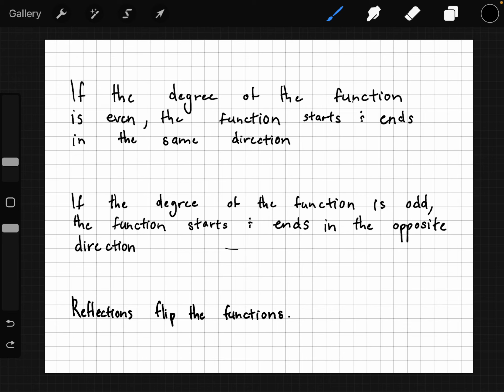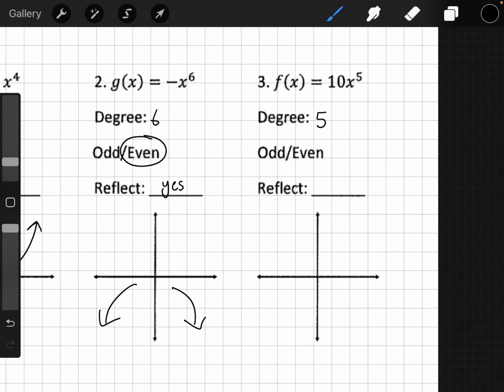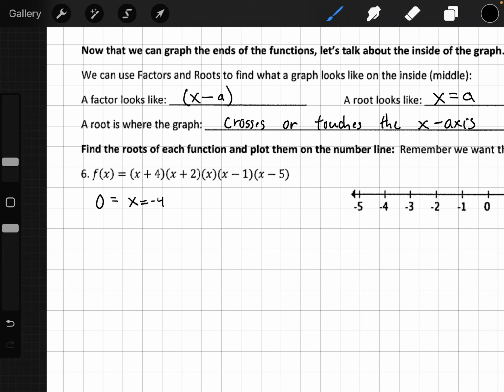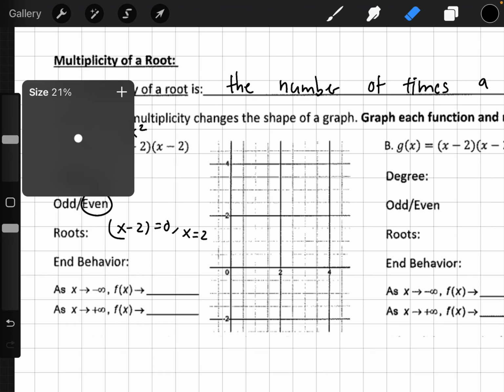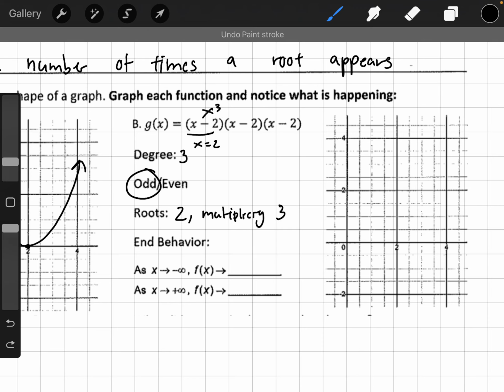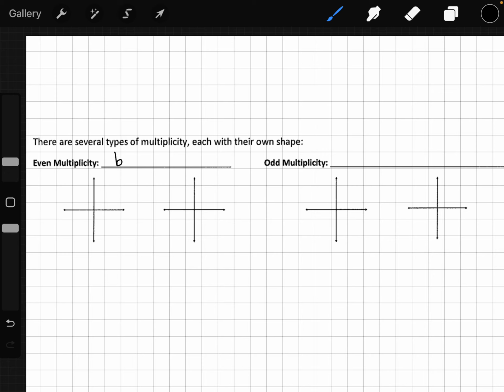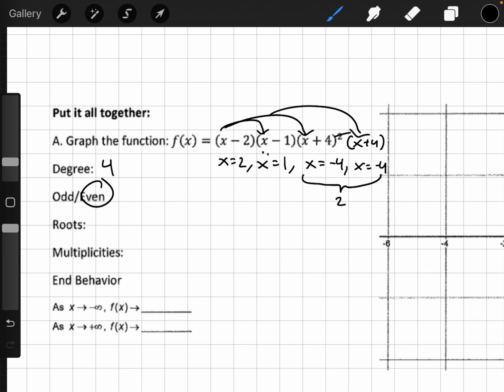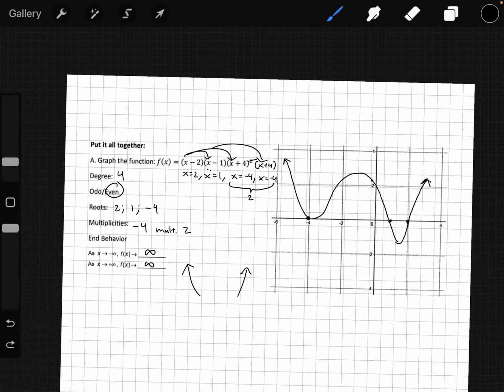4.4 Graphing Higher Degree Functions